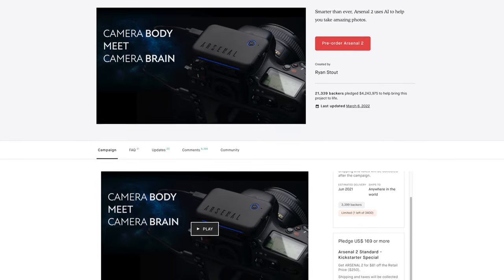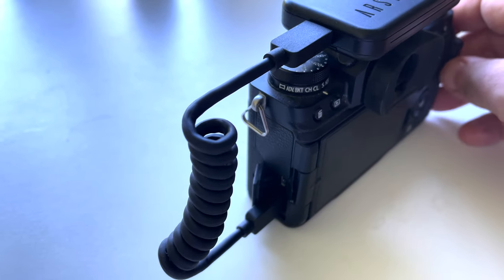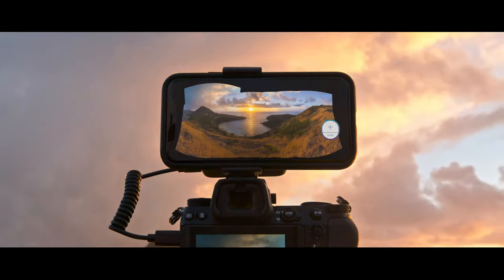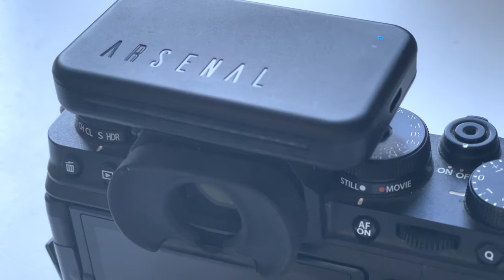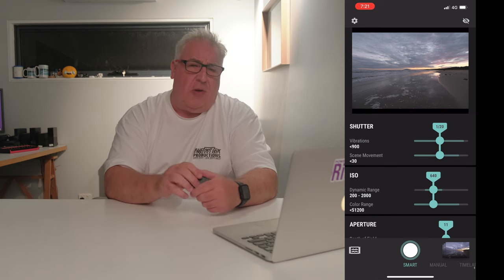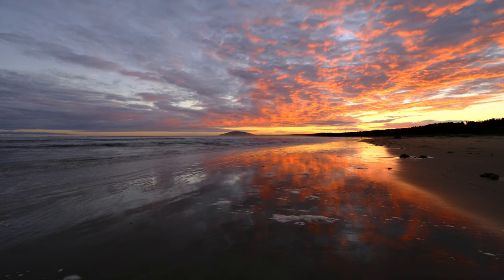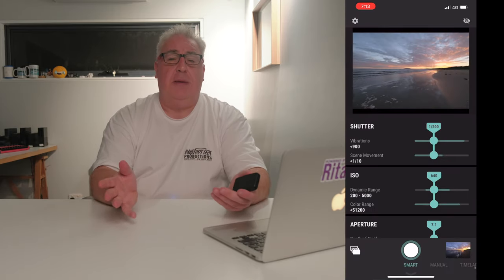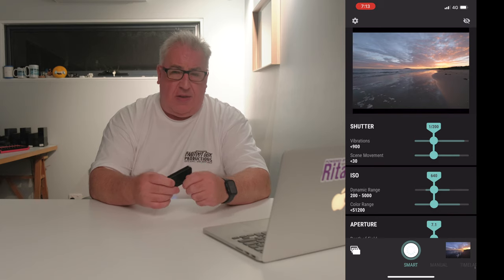Arsenal 2 Pro - First Impressions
I backed the Arsenal 2 Pro back in 2020 and just received my unit in the post. I was excited to put this camera assistant through its paces and test out the cool capturing modes. This is not my review of the Arsenal 2 because I haven't had enough time with it - but I did want to share my first impressions of the product with you guys.